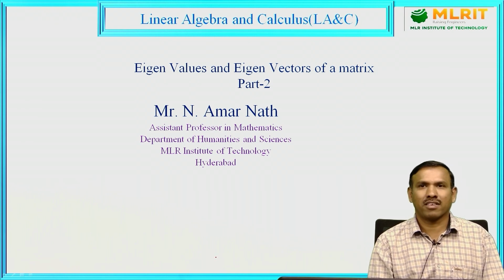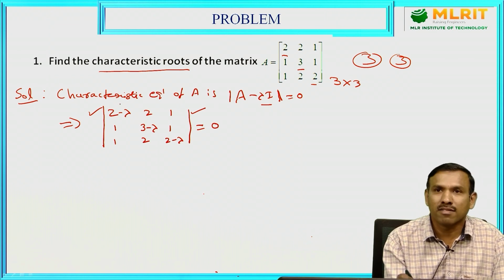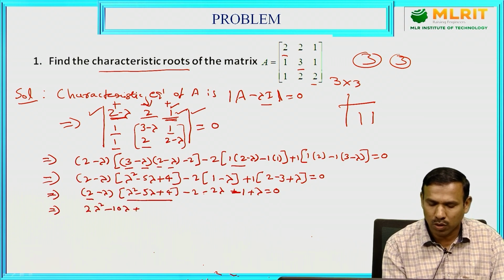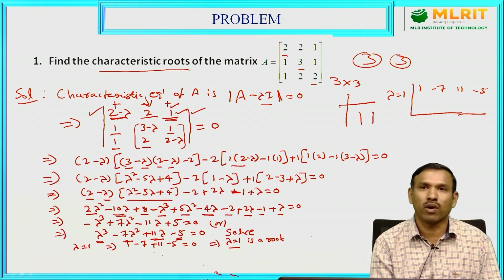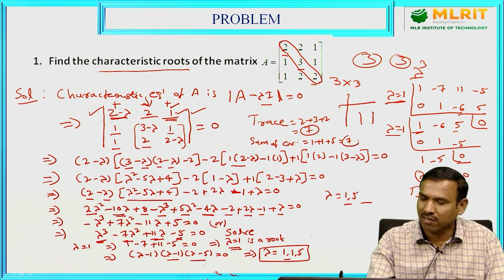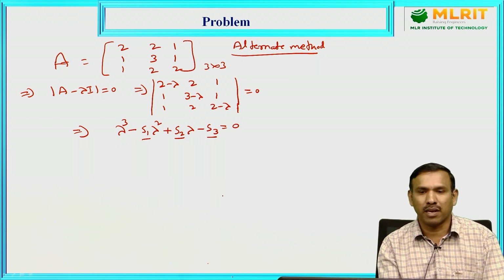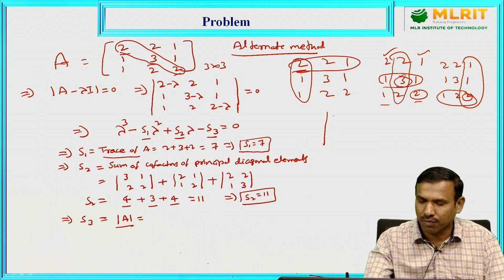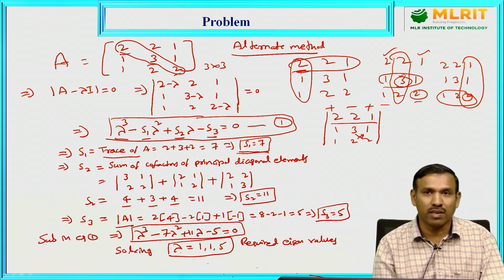LEC02| LA&C | Eigen Values and Eigen Vectors of a Matrix Part-II by Mr. N. Amarnath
LEC02| Linear Algebra & Calculus| Eigen Values and Eigen Vectors of a Matrix Part-II   by Mr. N. Amarnath
Hyderabad.